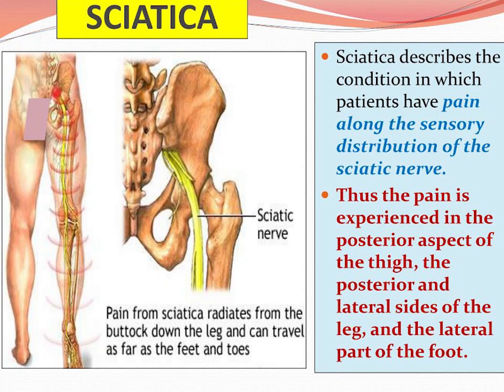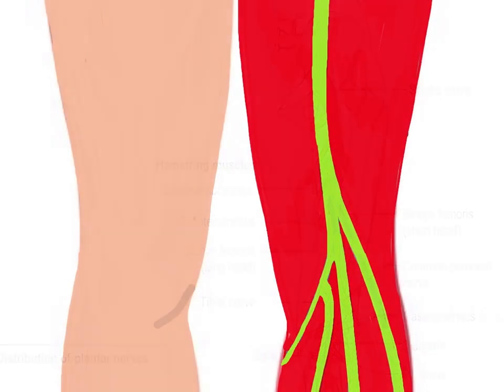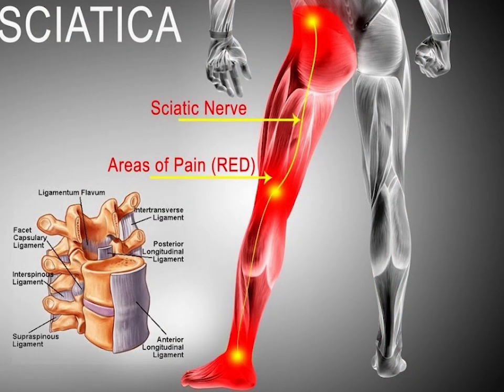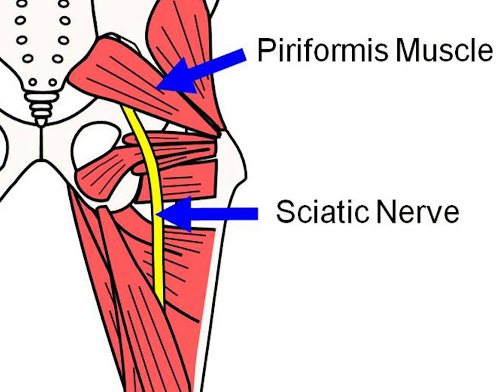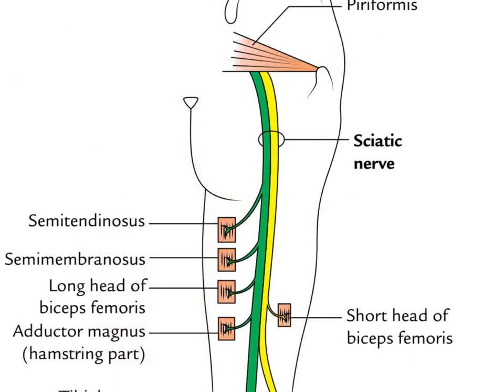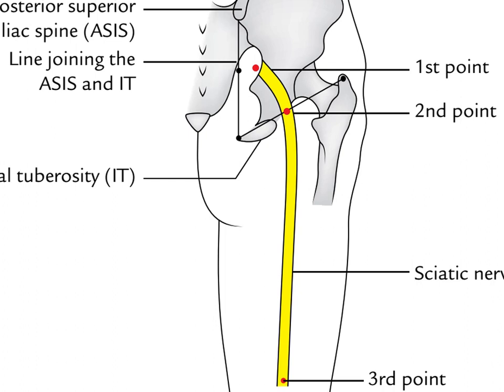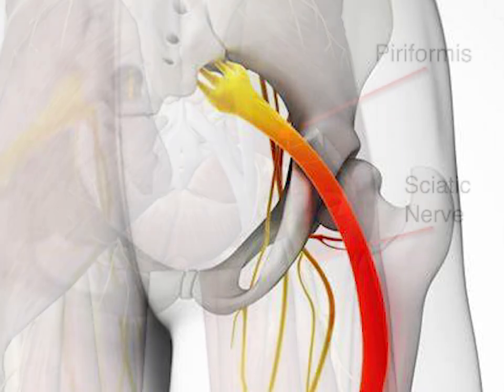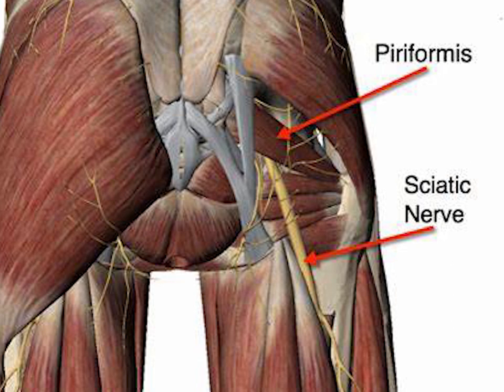ANATOMY OF THE SCIATIC NERVE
hello my friends. The sciatic nerve is the largest nerve in the human body. The sciatic nerve, also called the ischiadic nerve, is a large nerve in humans and other vertebrate animals which is the largest branch of the sacral plexus and runs alongside the hip joint and down the lower limb. It is the longest and widest single nerve in the human body, going from the top of the leg to the foot on the posterior aspect. The sciatic nerve has no cutaneous branches for the thigh. This nerve provides the connection to the nervous system for the skin of the lateral leg and the whole foot, the muscles of the back of the thigh, and those of the leg and foot. It is derived from spinal nerves L4 to S3. It contains fibers from both the anterior and posterior divisions of the lumbosacral plexus.
In humans, the sciatic nerve is formed from the L4 to S3 segments of the sacral plexus, a collection of nerve fibres that emerge from the sacral part of the spinal cord. The lumbosacral trunk from the L4 and L5 roots descends between the sacral promontory and ala and the S1 to S3 roots emerge from the ventral sacral foramina. These nerve roots unite to form a single nerve in front of the piriformis muscle. The nerve passes beneath piriformis and through the greater sciatic foramen, exiting the pelvis.  From here, it travels down the posterior thigh to the popliteal fossa. The nerve travels in the posterior compartment of the thigh behind the adductor magnus muscle, and is itself in front of  the long head of the biceps femoris muscle. At the popliteal fossa, the nerve divides into its two branches.
     Hola mis amigos. El nervio ciático es el nervio más grande del cuerpo humano. El nervio ciático, también llamado nervio isquiádico, es un nervio grande en humanos y otros animales vertebrados que es la rama más grande del plexo sacro y corre a lo largo de la articulación de la cadera y baja por la extremidad inferior. Es el nervio individual más largo y ancho del cuerpo humano, que va desde la parte superior de la pierna hasta el pie en la cara posterior. El nervio ciático no tiene ramas cutáneas para el muslo. Este nervio proporciona la conexión con el sistema nervioso para la piel de la parte lateral de la pierna y todo el pie, los músculos de la parte posterior del muslo y los de la pierna y el pie. Se deriva de los nervios espinales L4 a S3. Contiene fibras de las divisiones anterior y posterior del plexo lumbosacro.
En los seres humanos, el nervio ciático se forma a partir de los segmentos L4 a S3 del plexo sacro, un conjunto de fibras nerviosas que emergen de la parte sacra de la médula espinal. El tronco lumbosacro de las raíces L4 y L5 desciende entre el promontorio sacro y el ala y las raíces S1 a S3 emergen de los agujeros sacros ventrales. Estas raíces nerviosas se unen para formar un solo nervio frente al músculo piriforme. El nervio pasa por debajo del piriforme y a través del agujero ciático mayor, saliendo de la pelvis. Desde aquí, desciende por la parte posterior del muslo hasta la fosa poplítea. El nervio viaja en el compartimento posterior del muslo detrás del músculo aductor mayor y se encuentra frente a la cabeza larga del músculo bíceps femoral. En la fosa poplítea, el nervio se divide en sus dos ramas.
     Bonjour mes amis. Le nerf sciatique est le plus gros nerf du corps humain. Le nerf sciatique, également appelé nerf ischiadique, est un gros nerf chez l'homme et d'autres animaux vertébrés qui est la plus grande branche du plexus sacré et longe l'articulation de la hanche et le long du membre inférieur. C'est le nerf unique le plus long et le plus large du corps humain, allant du haut de la jambe au pied sur la face postérieure. Le nerf sciatique n'a pas de branches cutanées pour la cuisse. Ce nerf assure la connexion au système nerveux pour la peau de la jambe latérale et de tout le pied, les muscles de l'arrière de la cuisse, et ceux de la jambe et du pied. Il est dérivé des nerfs spinaux L4 à S3. Il contient des fibres des divisions antérieure et postérieure du plexus lombo-sacré.
Chez l'homme, le nerf sciatique est formé des segments L4 à S3 du plexus sacré, un ensemble de fibres nerveuses qui émergent de la partie sacrée de la moelle épinière. Le tronc lombo-sacré des racines L4 et L5 descend entre le promontoire sacré et ala et les racines S1 à S3 émergent des foramens sacrés ventraux. Ces racines nerveuses s'unissent pour former un seul nerf devant le muscle piriforme. Le nerf passe sous piriforme et à travers le grand foramen sciatique, sortant du bassin. De là, il se déplace le long de la cuisse postérieure jusqu'au creux poplité. Le nerf chemine dans la loge postérieure de la cuisse derrière le muscle grand adducteur, et se trouve lui-même devant le long chef du muscle biceps fémoral.